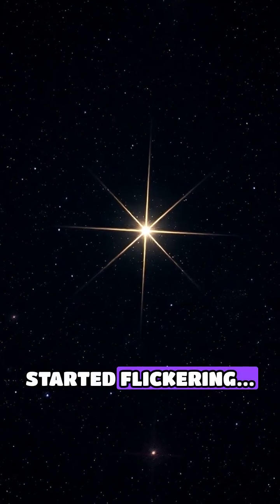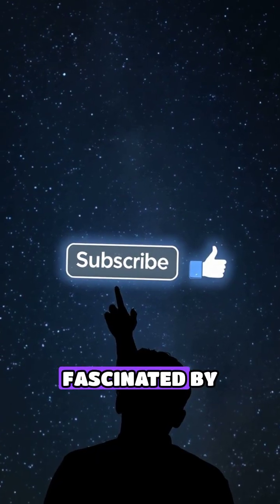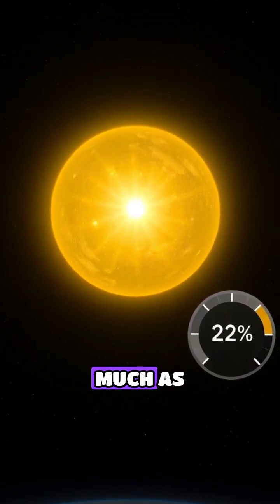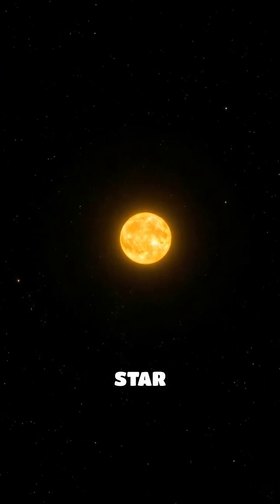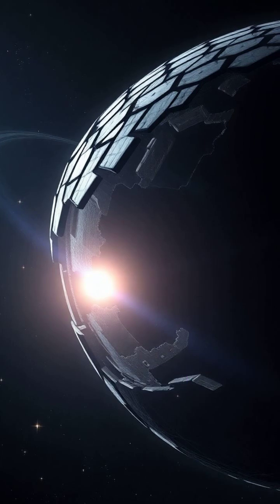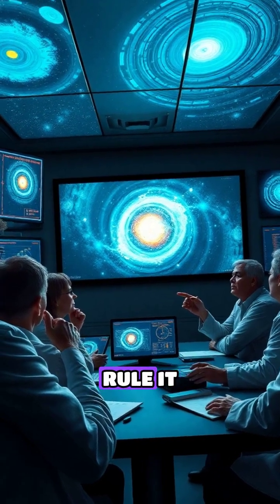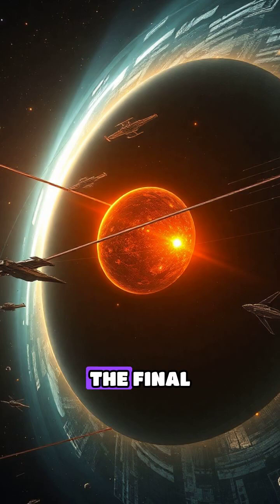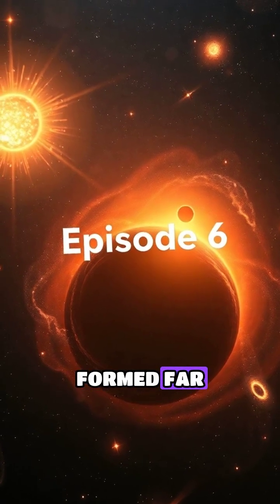Alien Megastructures or Nature's Secrets? The Mystery of Tabby's Star 🌌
The Mystery of Tabby's Star: Alien Megastructures or Nature's Secrets? 🌌

What if a star began flickering like a cosmic light switch? Join us in Episode 5 of Cosmic Mysteries Unveiled as we explore the baffling case of Tabby's Star! 🤔 From irregular dimming patterns to wild theories of alien megastructures, we'll dive deep into the unknown.

Could this be evidence of advanced civilizations harnessing stellar energy? Or is there another explanation?

🔍 Get ready for a journey that challenges our understanding of the universe. 👾🌠